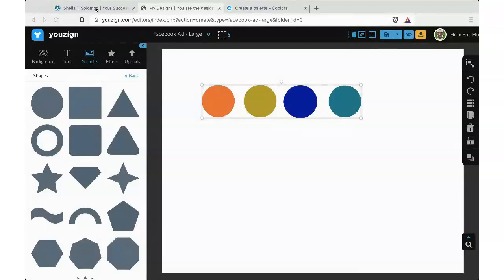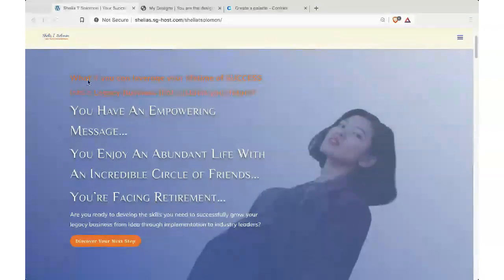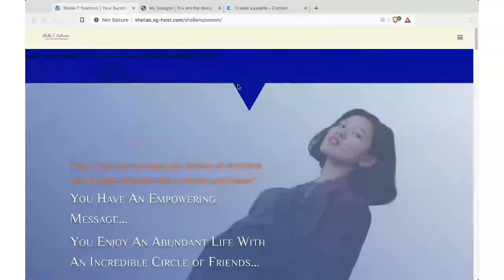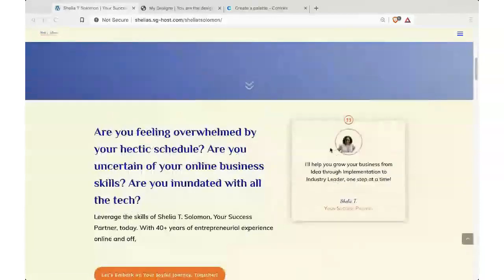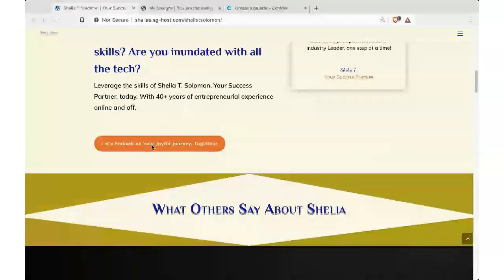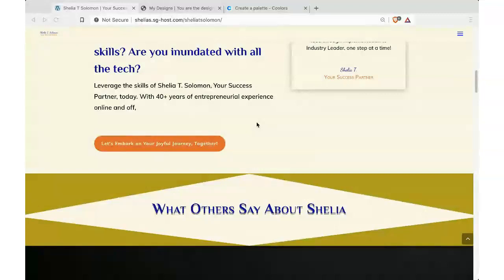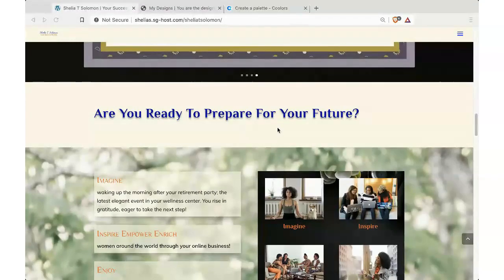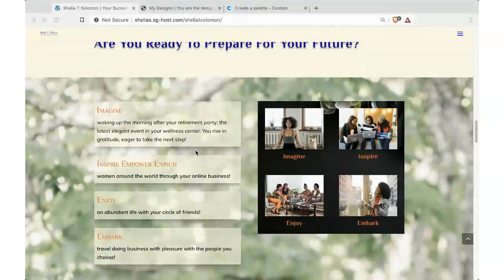youcanmakeit webinar review of Shelia's website work